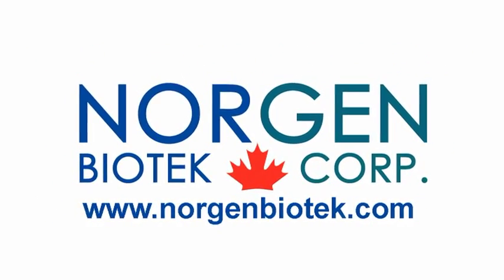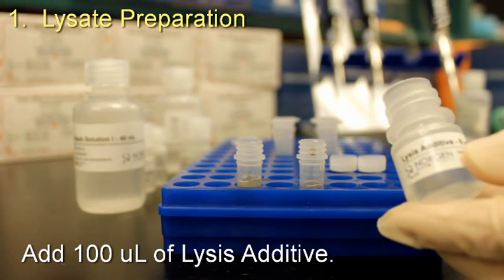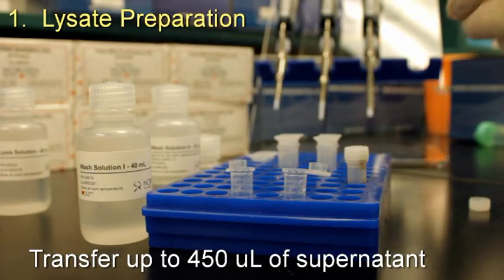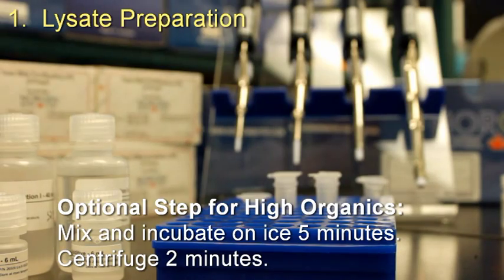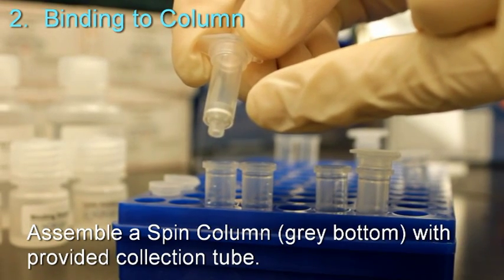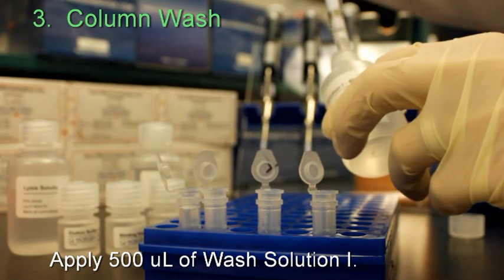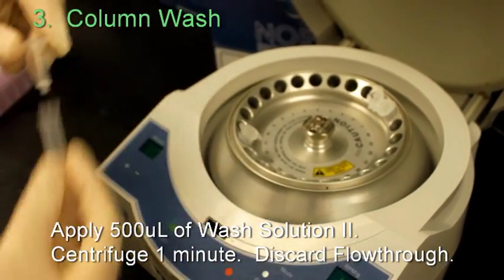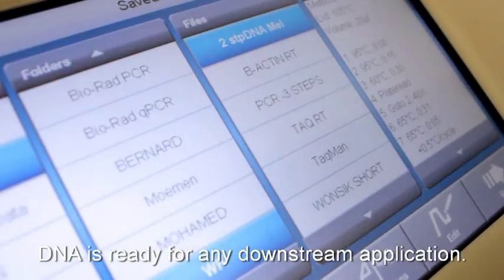Norgen Biotek Corp. Soil DNA Isolation Kit - Product Demonstration Video (ENGLISH)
This short demonstration video will show you how to use Norgen's Soil DNA Isolation Kit.